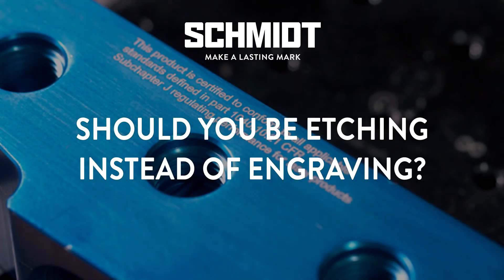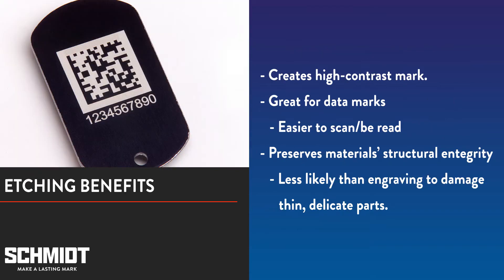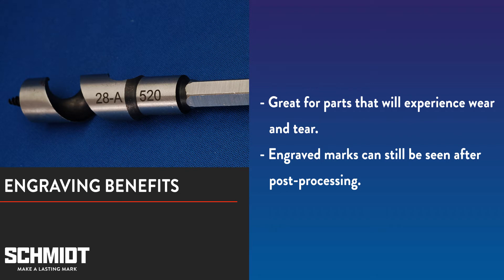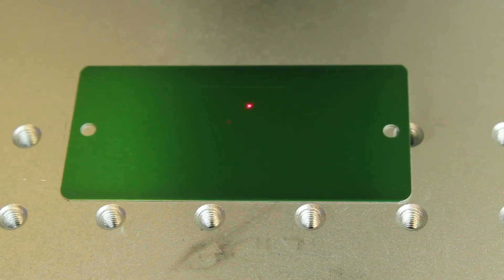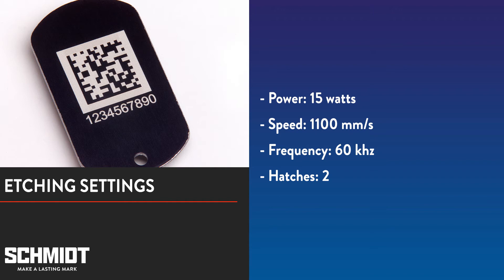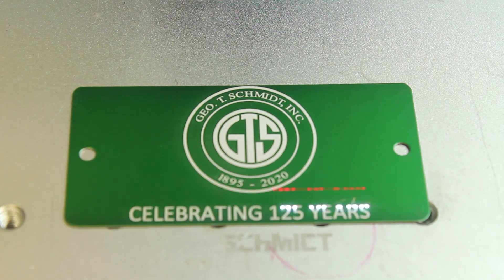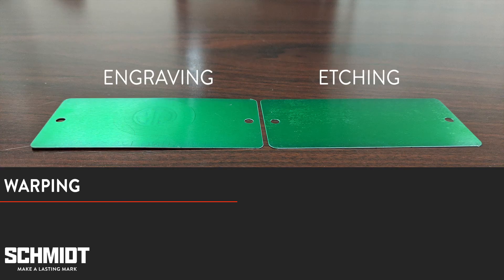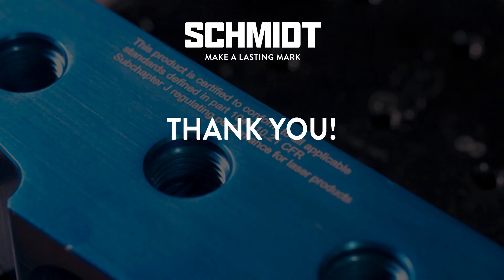SCHMIDT Tips: Should You Be Etching? - Laser Marking Tutorial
Laser engraving and etching are both forms of laser marking that displace material. However, they differ in the amount of material they displace which makes them useful for different applications.
In this SCHMIDT Tip, we're going to take a look at the difference between laser engraving and laser etching. You'll learn:

• How etching and engraving are different.
• When it is better to etch instead of engrave (and vice versa).
• How to set up a laser marker for etching.

For information on our Class I, Class IV, and custom GeoMARK laser marking machines,